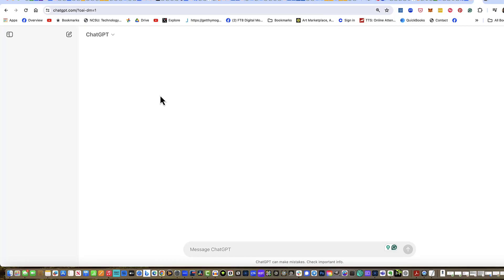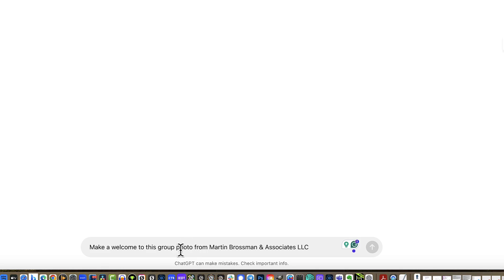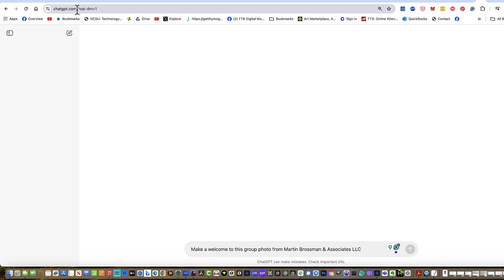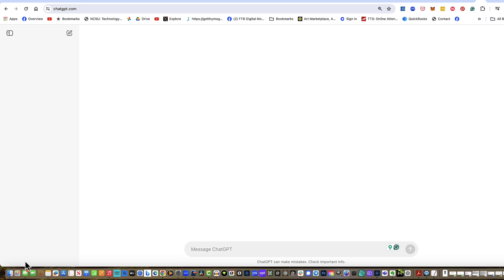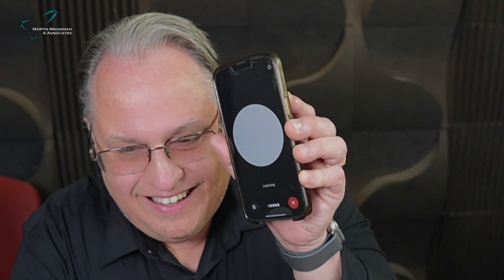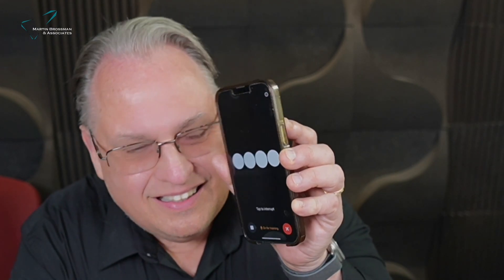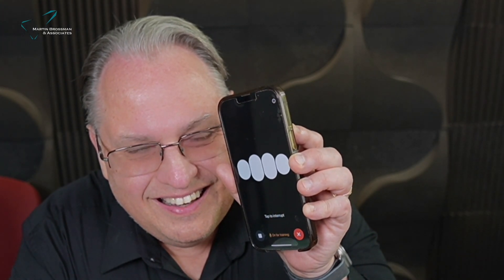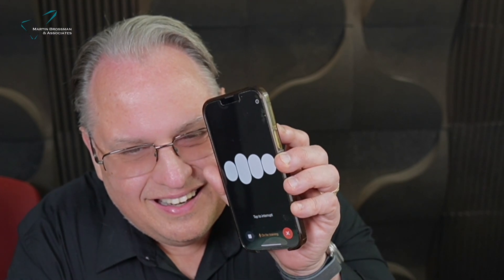ChatGPT is Down 12 noon Jun 4 EST both on the web and on the app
I am showing how Open.ai's ChatGPT is down on my chrome browser and my iPhone ChagPT app. What is your experience today? What have you heard about it?